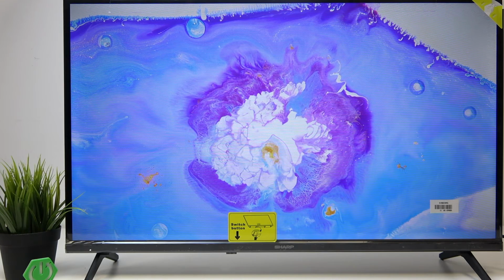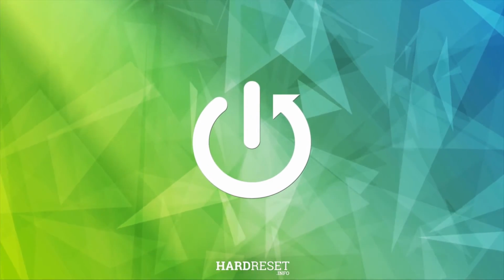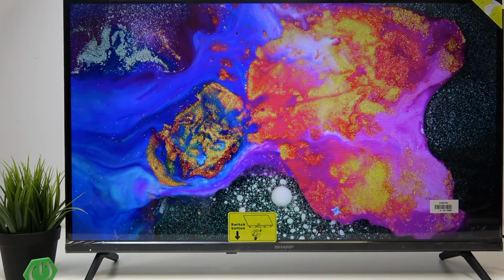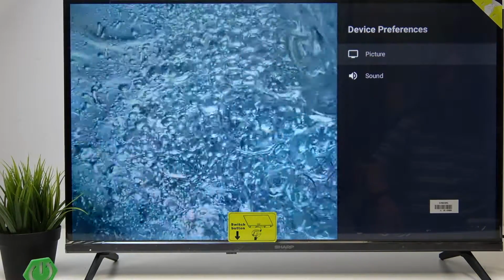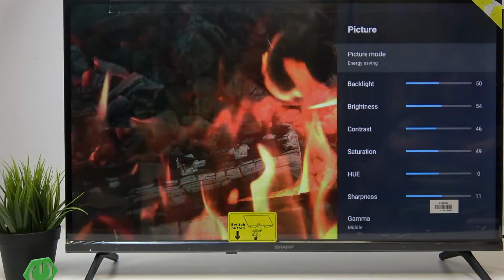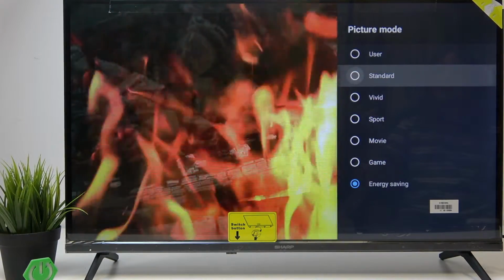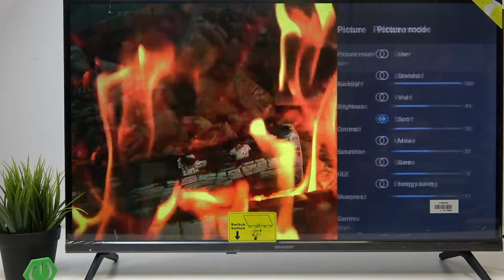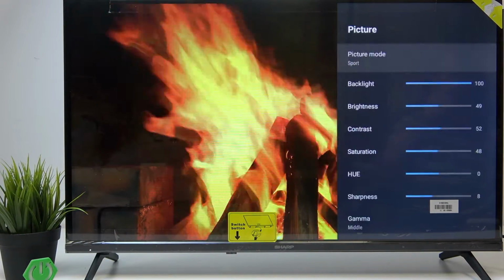SHARP Android TV – How to Adjust Picture Mode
If you want to get the best viewing experience on your SHARP Android TV, adjusting the picture mode is a great way to customize how your screen looks. In this video, we show you step-by-step how to change the picture mode on your SHARP Android TV, whether you are watching live TV or using an app like YouTube. You will learn how to access the menu, find the picture settings, and choose between different modes such as Standard, Vivid, Sport, or User, so you can set the display to your personal preference. This guide is perfect for anyone looking to improve picture quality or fine-tune their SHARP Android TV settings for movies, sports, or everyday use.

How to adjust picture mode on SHARP Android TV?
How to change display settings on SHARP Android TV?
Where is the picture mode option on SHARP Android TV?

0:00 Introduction
0:07 Entering an app or live TV
0:20 Opening the menu
0:30 Navigating to picture settings
0:42 Choosing a picture mode (Standard, Vivid, Sport, User)
1:00 Adjusting user settings
1:07 Final tips and ending